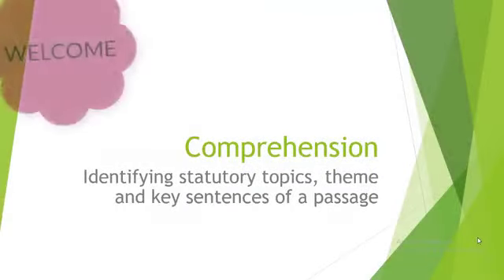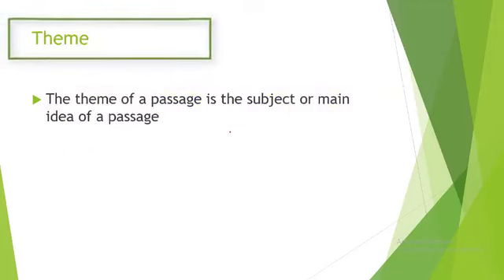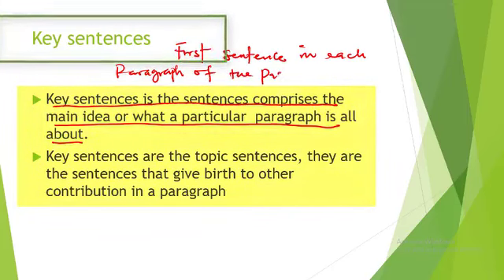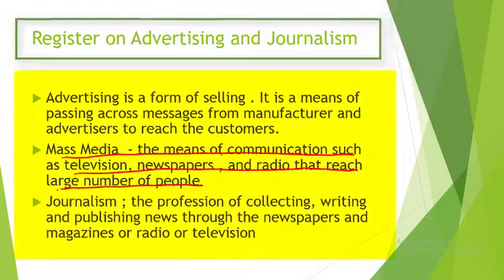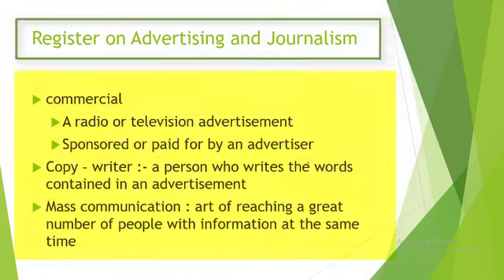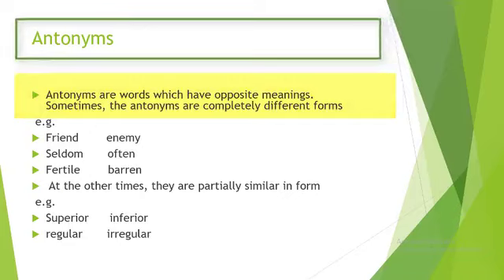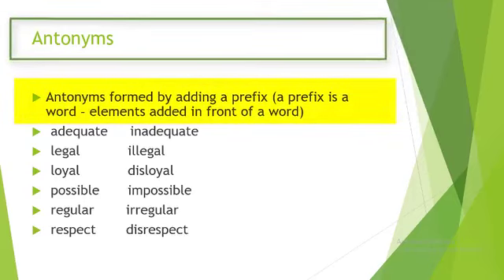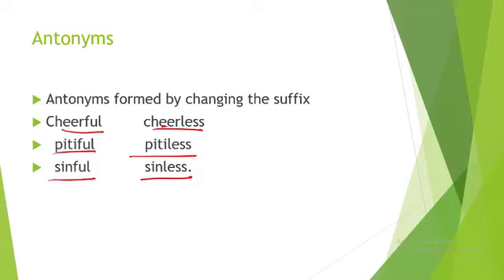Identifying Statutory Topics (SS 1, JAMB Tutorial, WAEC, NECO, Post-UTME, NABTEB)